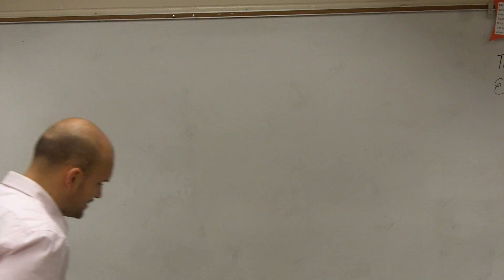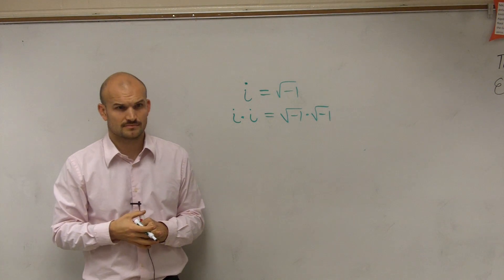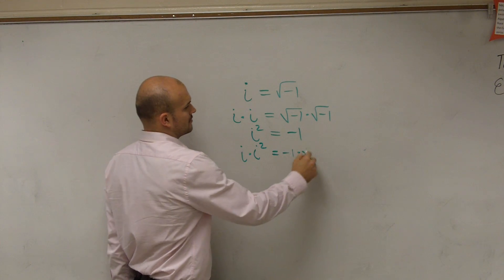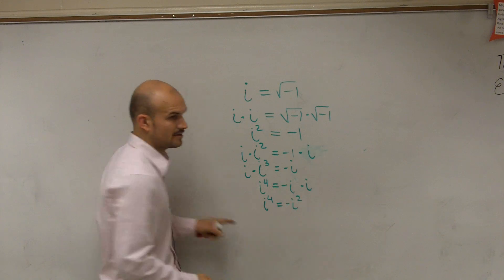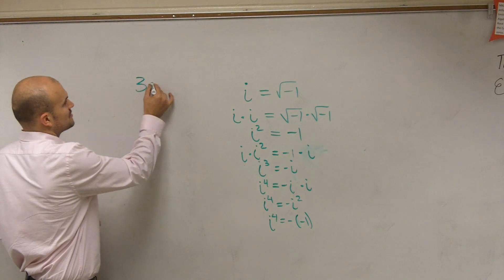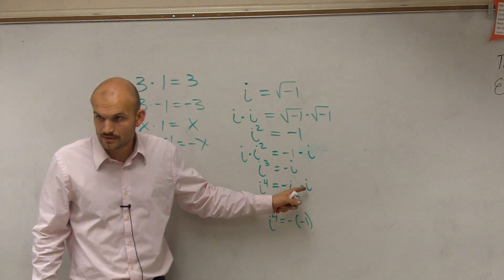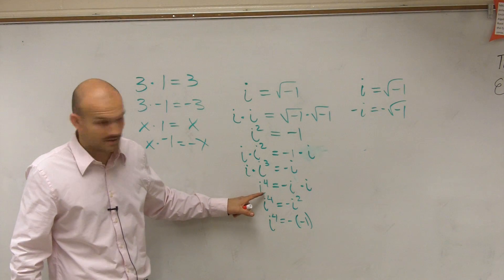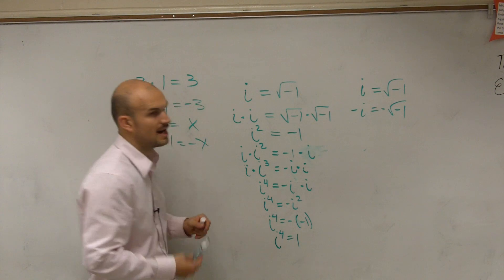Algebra 2 - Why do imaginary numbers repeat them selves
In this video tutorial I show you how simplify imaginary numbers to a higher power.  When working with imaginary numbers we notice that the value of imaginary numbers repeat after the degree 4. Therefore when we have an imaginary number to a power larger than 4 we divide that number by 4 and using the remainder as the power to evaluate the complex number.